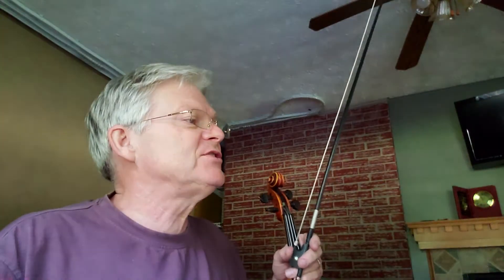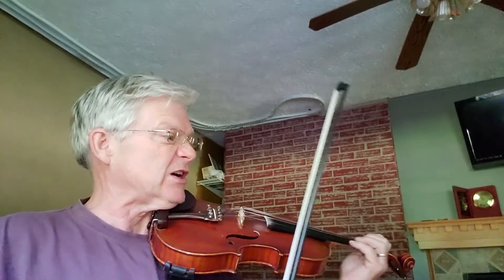The Cup of Tea - Reel